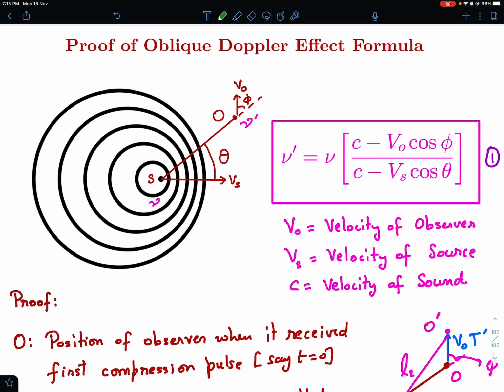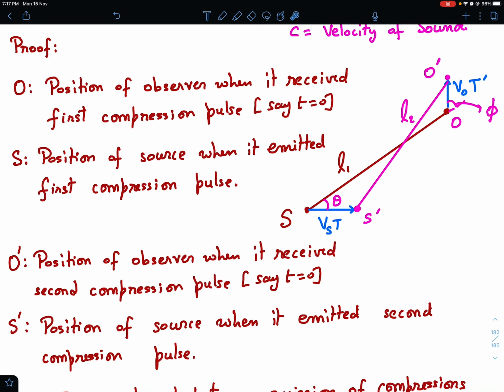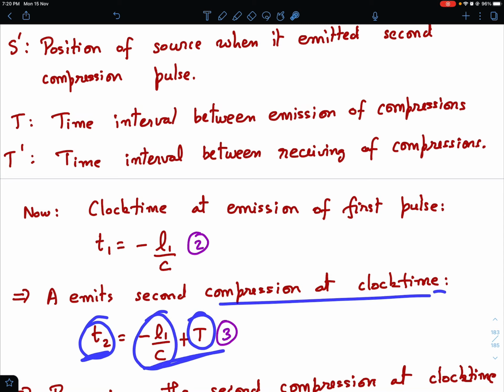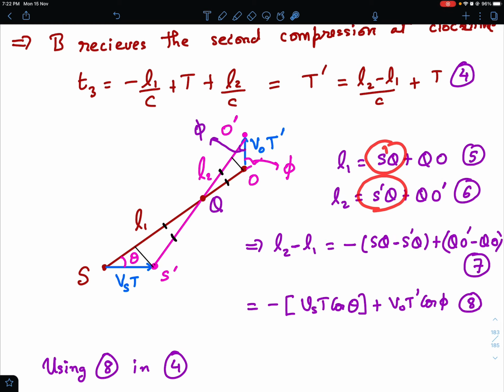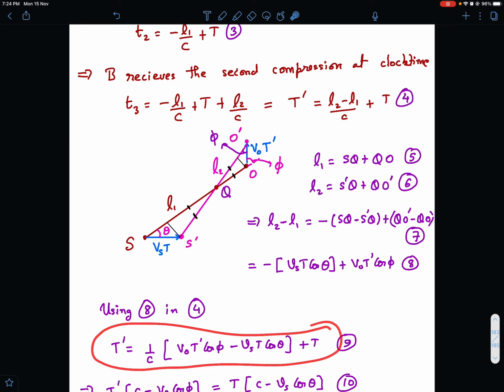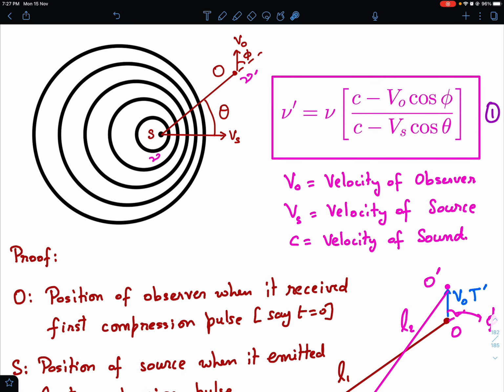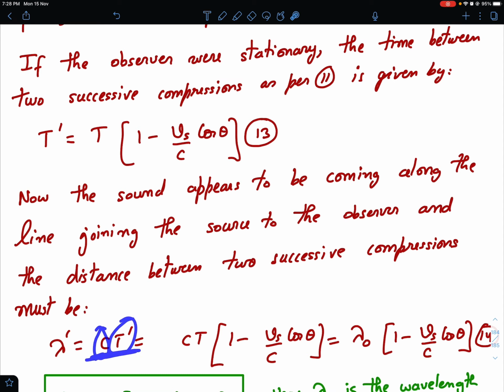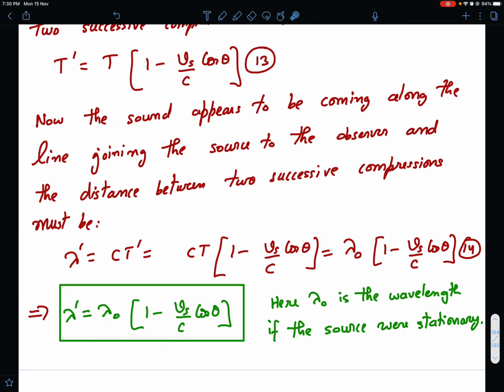DOPPLER | OBLIQUE APPROACH | PROOF | WAVELENGTH VARIATION WITH ANGLE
Rigorous Geometrical Proof for Doppler Effect With Oblique Approach